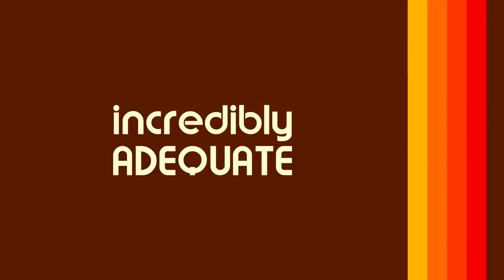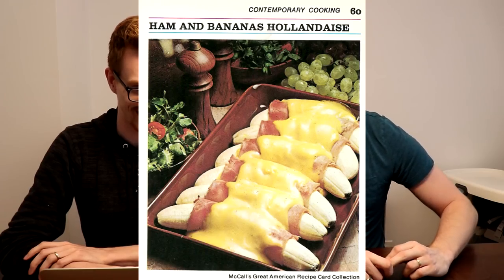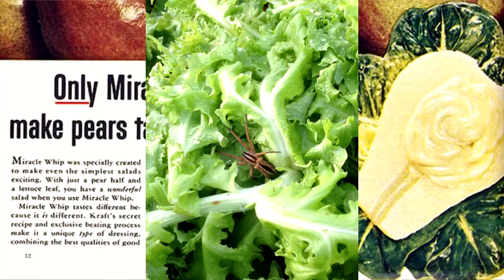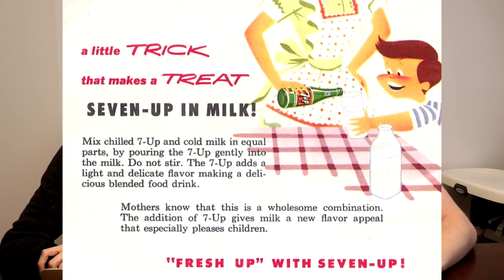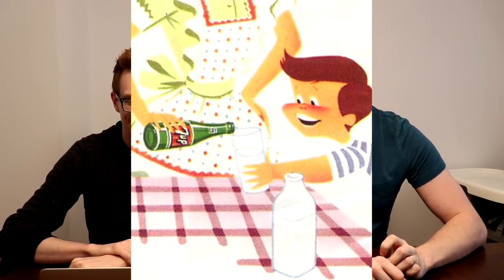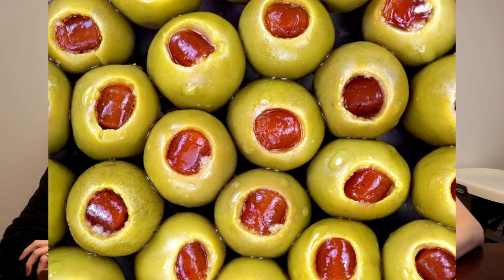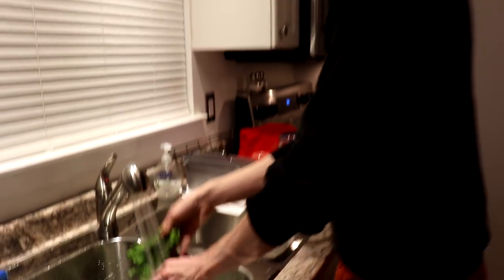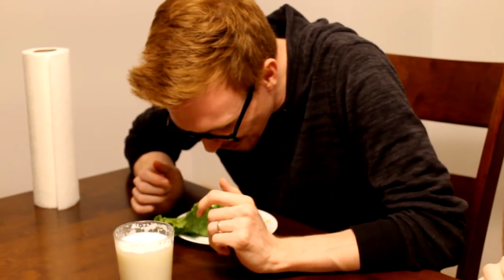Vintage Food | Incredibly Adequate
It's the first episode! Join us as we explore our masterful culinary skills creating vintage dishes (from real recipes).